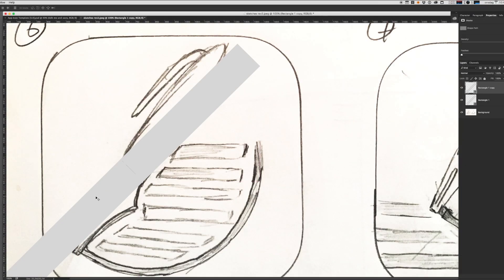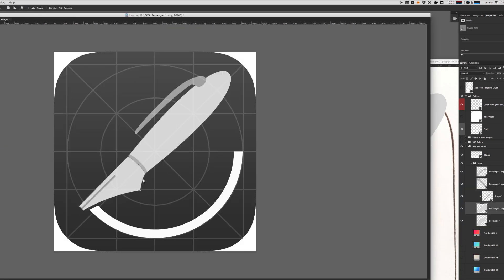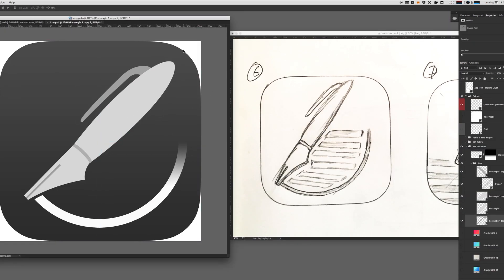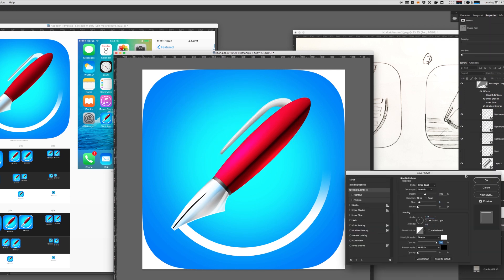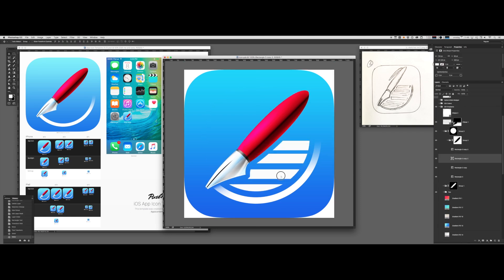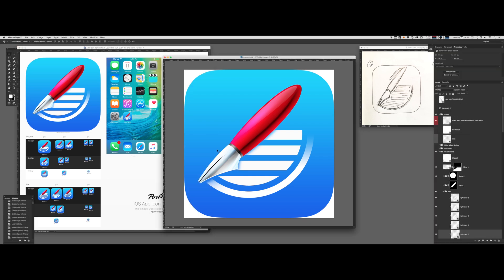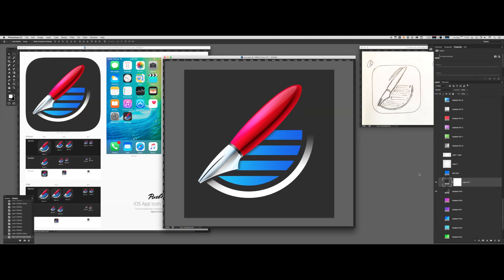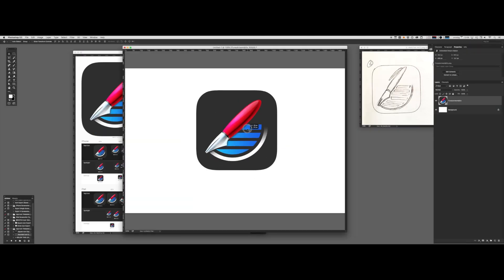Design with me: Notes HD iOS App Icon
In this second episode of 'Design with me' I'll take you behind the scenes of creating an iOS App Icon for a client– a redesign of an old icon of mine, The app is Notes HD and it needs a new icon for its upcoming new version. I dive into the role of Sketching in the design process and show both my sketches and how they turn into the final product in Photoshop.